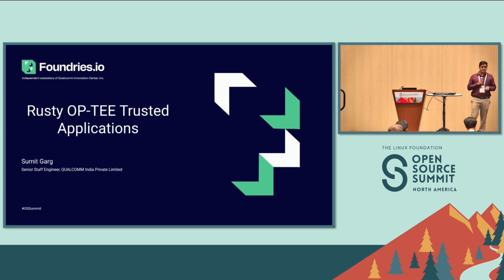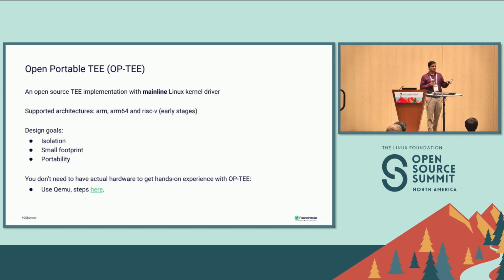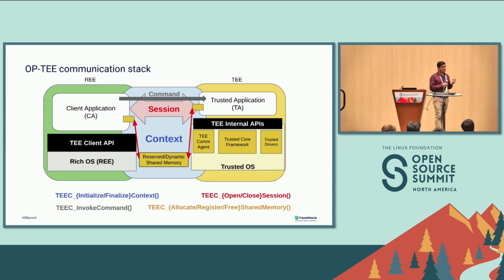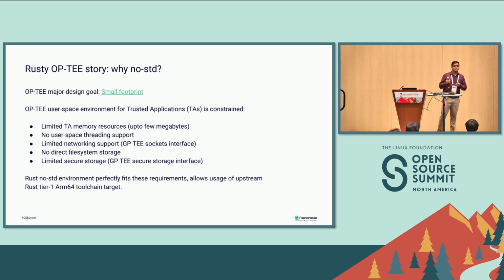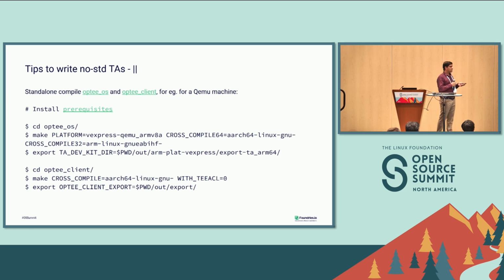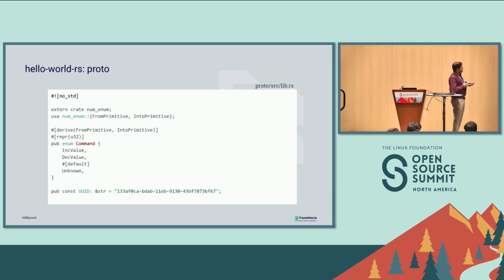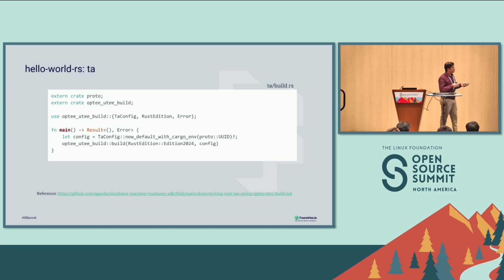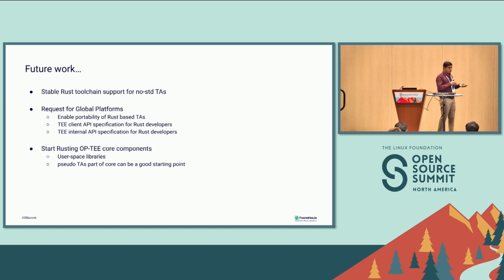Rusty OP-TEE Trusted Applications - Sumit Garg, Qualcomm Inc.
OP-TEE is an open source Trusted Execution Environment (TEE) designed as a companion to the rich Linux operating system environment. Memory safety is critical to OP-TEE because its applications provide secure interfaces that can be used by the (potentially compromised) rich OS to manipulate user's/system credentials, keys and confidential data. In particular Rust's memory-safety guarantees can be a huge step forward to harden the OP-TEE environment against any memory based exploits.

This session will focus on the evolution of Rust within the OP-TEE ecosystem, the story to make Rust a first class citizen for writing OP-TEE Trusted Applications (TAs) and how we can build Rust TAs at performance parity with their C counterparts. As well as reviewing the work to date, we'll also look at some options for leveraging Rust's memory- and thread-safety features within OP-TEE core itself: should we start with enabling pseudo trusted applications to be written in Rust?